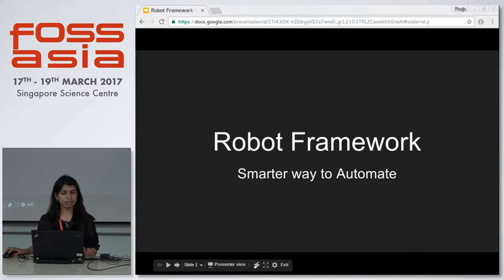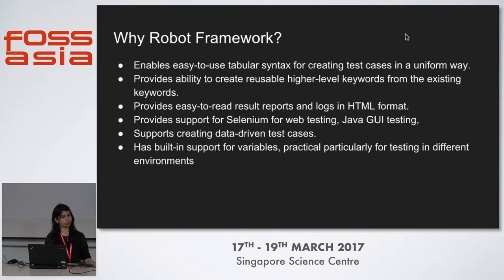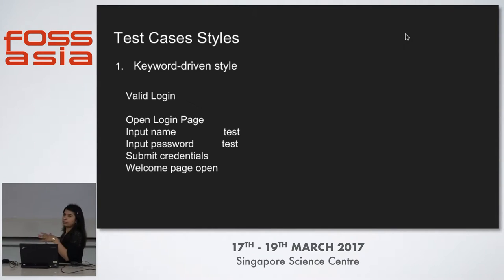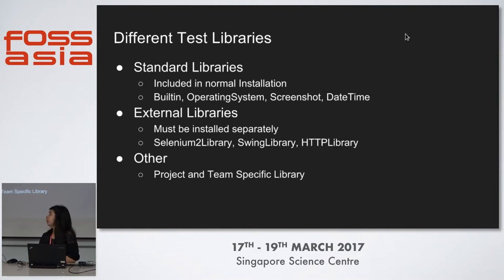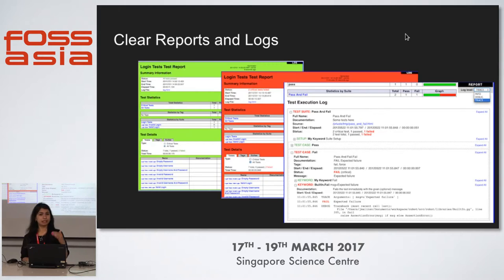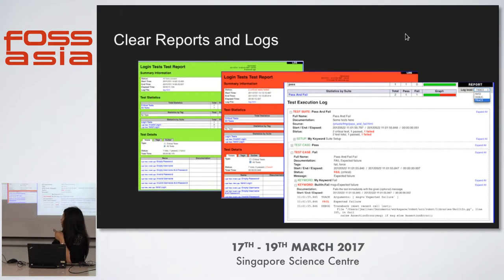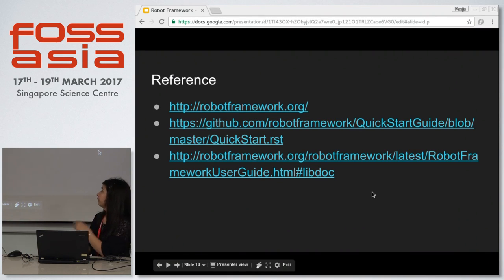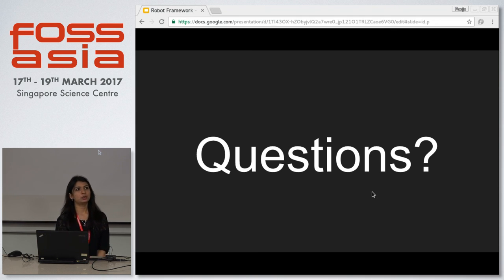Robot Framework - Smarter Way to Automate Test - Pooja Yadav - FOSSASIA Summit 2017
Speaker(s): Pooja Yadav (Pune)

Abstract:
Robot Framework used for acceptance testing, utilizes the key-driven testing approach. Its implemented with python, can be extended using Java or Python, hosted on github. It has high level architecture, simple tabular Syntax,  Data-driven Tastcases, clear reports, detailed logs, Generic Test libraries. In this talk I will give an overview on how we can start automating our testcases using Robot Framework saving our Manual efforts and will show a real life example for the same so that people can get started and understand the basics.

(Type: Talk | Track: DevOps | Room: Dalton Hall (Floor 3))